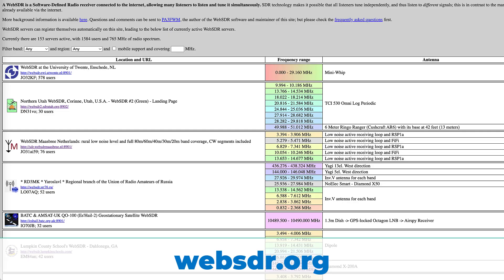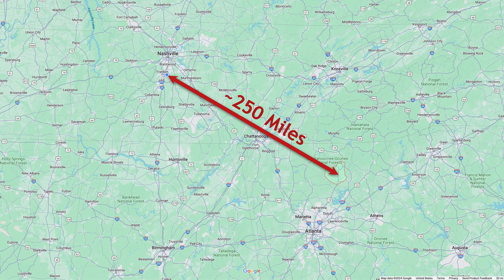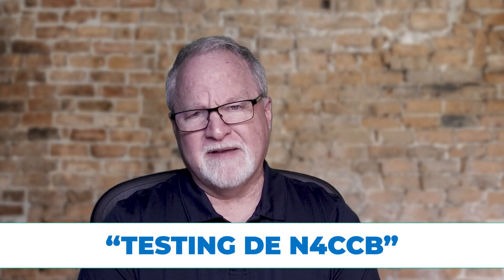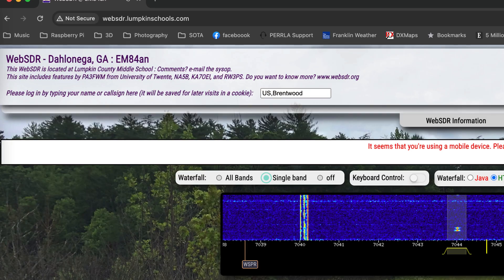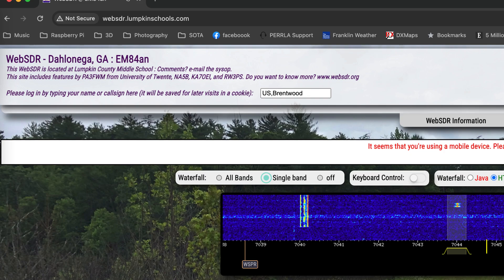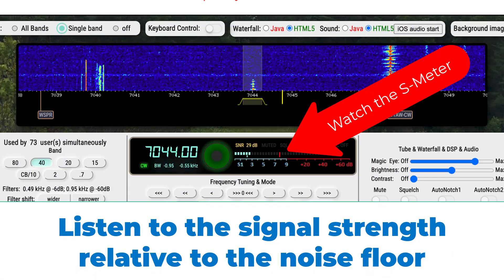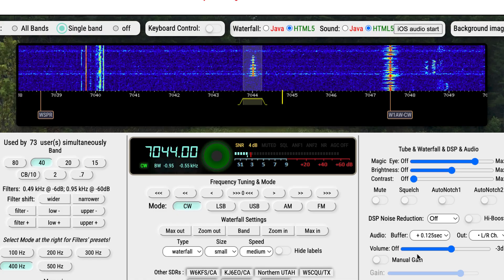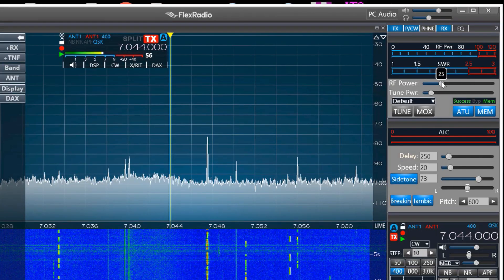100 watts vs. 5 watts: Can you hear the difference?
In this video, I transmit at 5 different power levels, from 100 watts down to 1 watt.  I record the audio from a station listening to my signal 250 miles away.

You will be surprised how little audible difference can be heard when cutting your power!